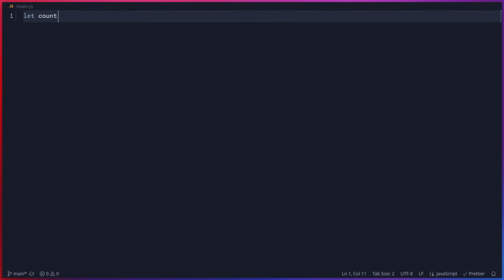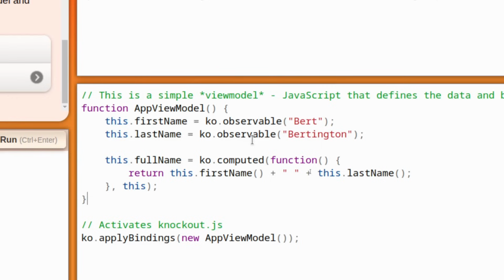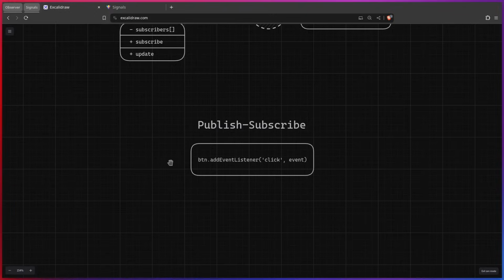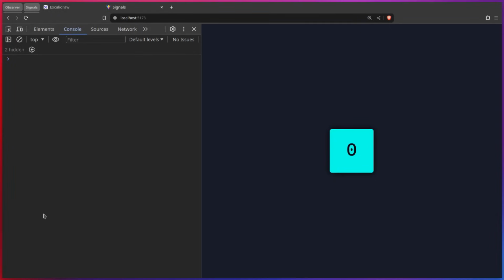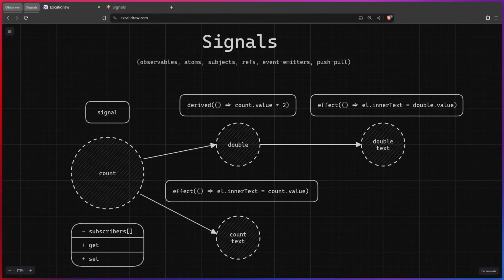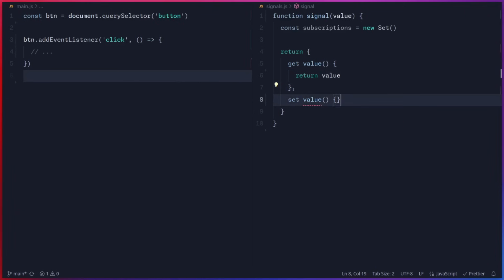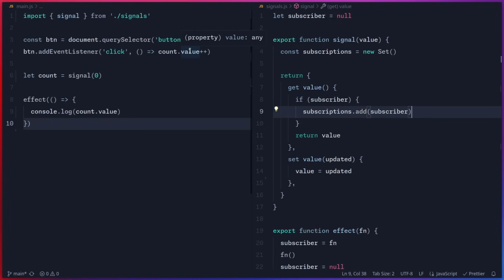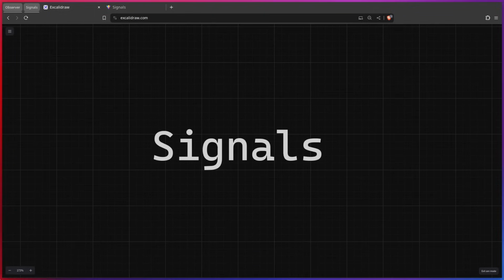Learn Why JavaScript Frameworks Love Signals By Implementing Them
Learn how to implement JavaScript signals.

🔖 Timestamps

0:00 Intro
0:19 The Observer Pattern
2:34 Signals History
4:20 The Observer Pattern
11:33 Signals
20:04 Outro